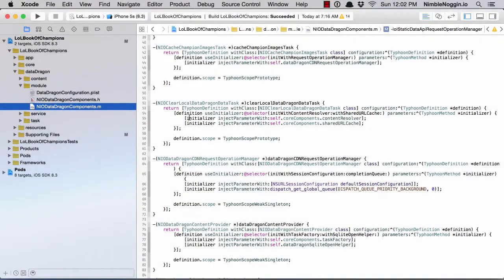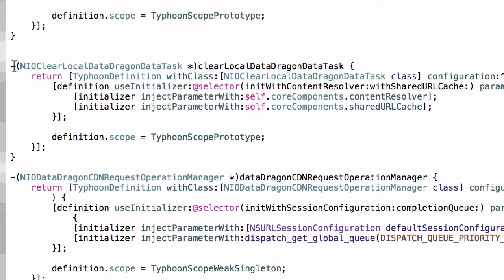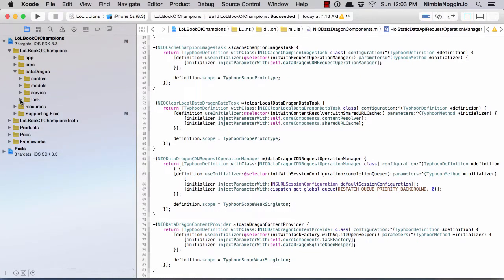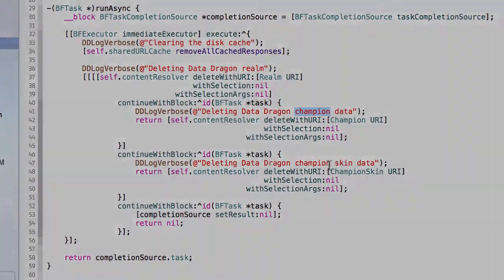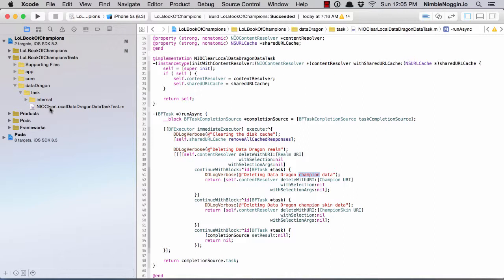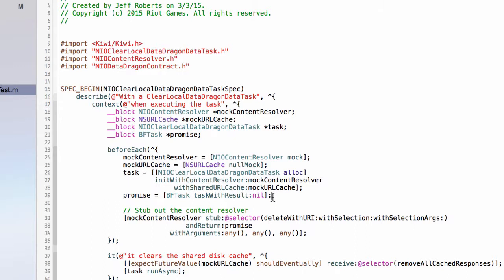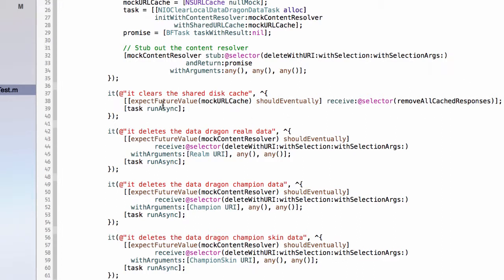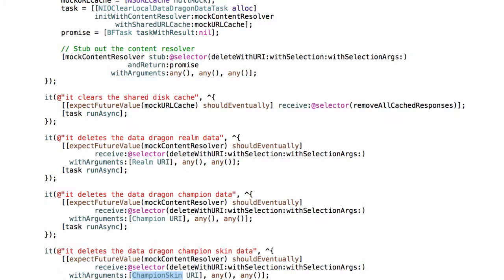Typhoon: Indirect effects on unit testing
Typhoon and the use of a dependency injector can have a positive impact on your ability to unit test your application classes.

I show an example of classes that are designed to accept dependencies and show how this makes the classes easier to write tests against.